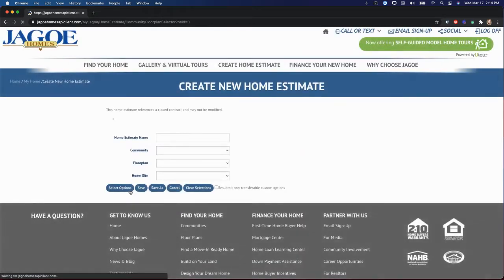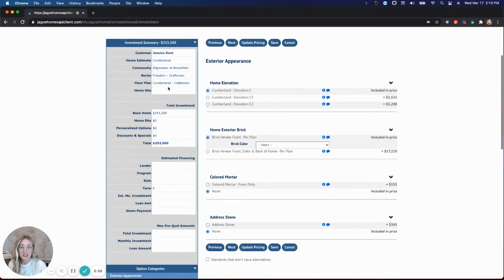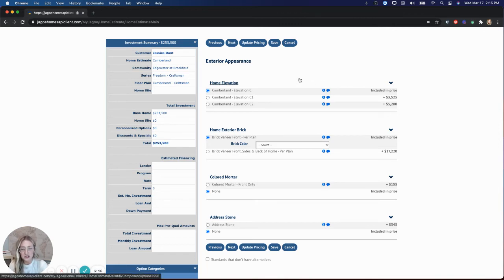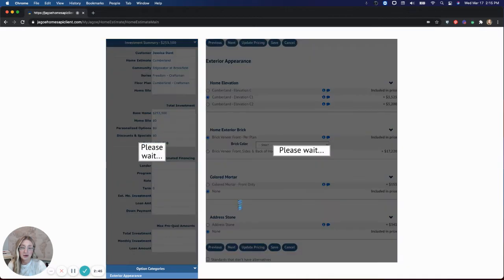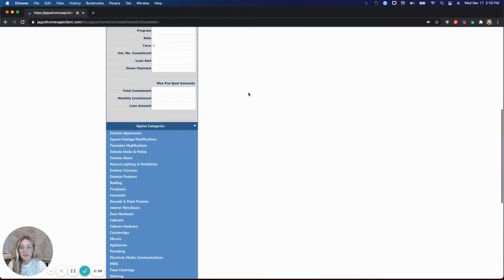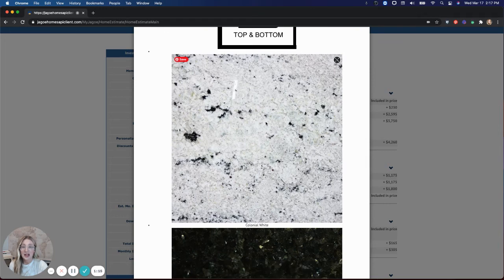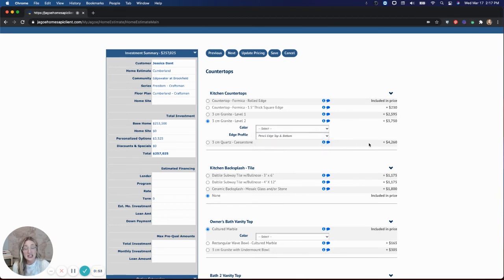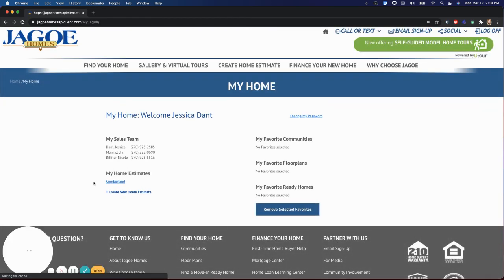Create Home Estimate Tutorial | Jagoe Homes